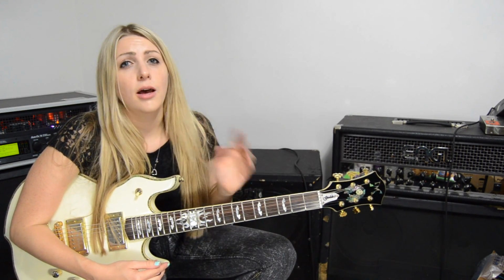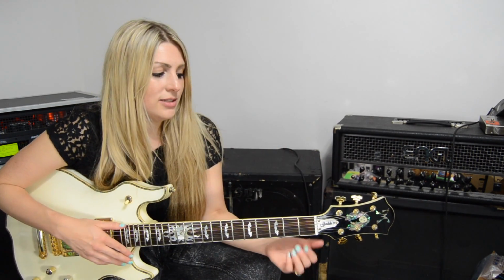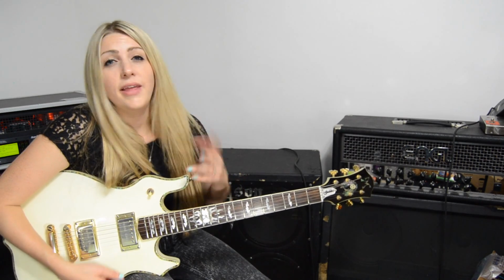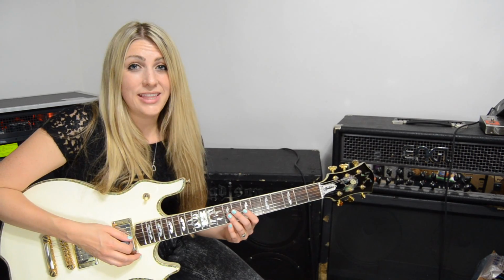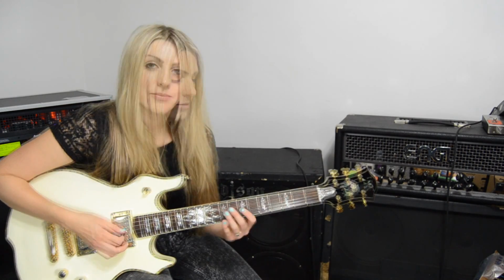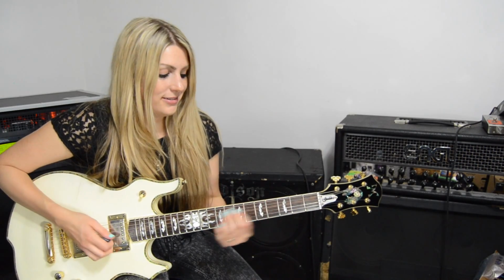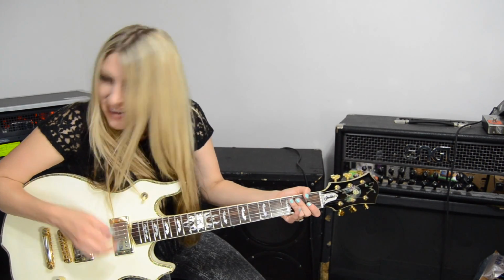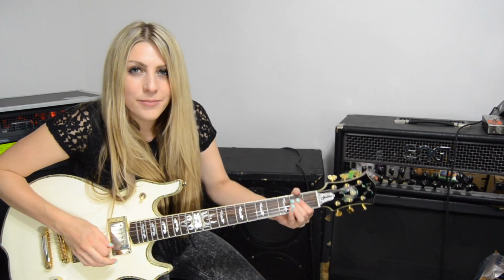How to Play Voodoo Child Intro - Jimi Hendrix Voodoo Child Guitar Lesson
Jimi Hendrix might just be considered one of the greatest rock guitarists of all time. He’s certainly up there with the greats. His brand of heavy psychedelic rock has thrilled generations of guitar players and inspired many to pick up a guitar themselves. In this cool Guitar Control lesson you’ll learn how to play Voodoo Child intro. Alongside Purple Haze, Hey Joe, Foxy Lady, and FIre, Voodoo Child is one of the Jimi Hendrix tunes that stay with you. In this lesson, Steph breaks it down for you.

 The song is played in E flat. The guitar is tuned down a half step across the board. Steph shows you how to do this before jumping into showing you how to play Voodoo Child intro. This is an intense lesson that breaks down every single element of playing this intro, from the way the guitar is tuned to the techniques used in playing the Jimi Hendrix intro. This Jimi Hendrix Voodoo Child guitar lesson is awesome. You learn how to play Voodoo Child and all the intricate little guitar techniques that make this Voodoo Child guitar lesson so special. This is a great Jimi Hendrix guitar lesson all the way around. Not only do you learn how to play Voodoo Child on electric guitar, you learn some of the concepts behind a lot of the stuff Jimi Hendrix plays.

Grab your guitar and crank it up. Learn how to play Voodoo Child intro on guitar with Stephanie. As she points out, there are some effects used by Jimi Hendrix in the lesson, but she shows you the intro straight through the amp, which makes it easier to hear what’s being played. You’ll learn how to play Voodoo Child by Jimi Hendrix on guitar, some cool lead guitar techniques, and have a great song intro under your belt that you can study and break down for your own learning purposes. Check out the Voodoo Child guitar tabs and follow along with Steph for this killer Jimi Hendrix guitar lesson from Guitar Control.